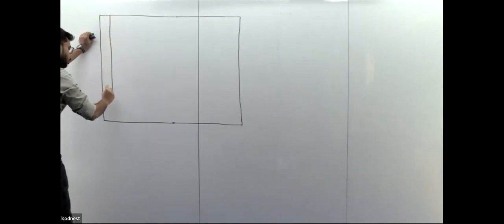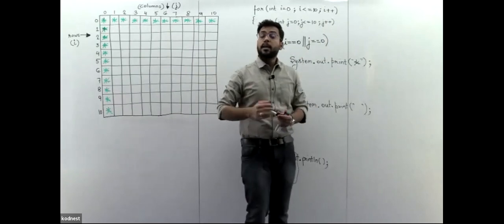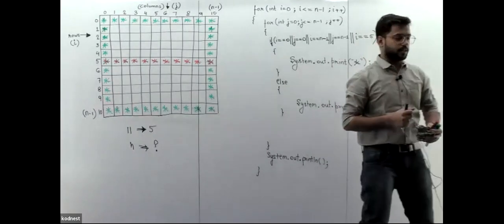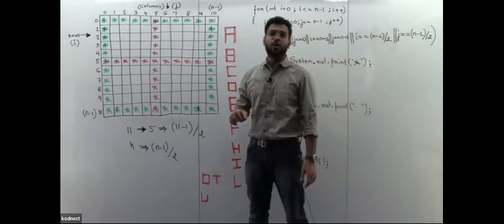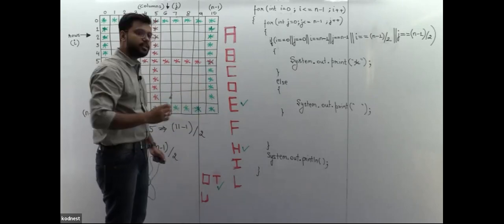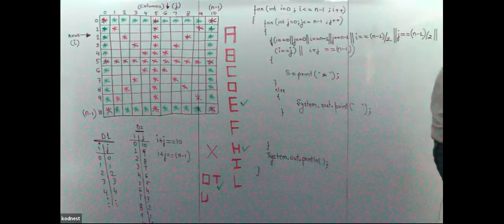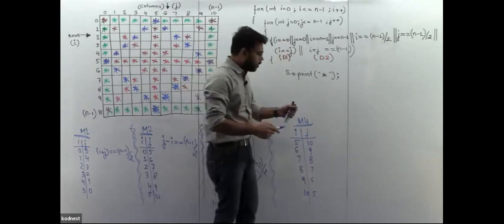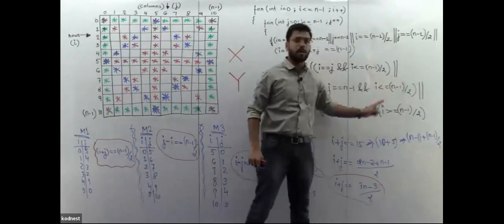Programming Session Dec & Jan Batch - 12/03/2022